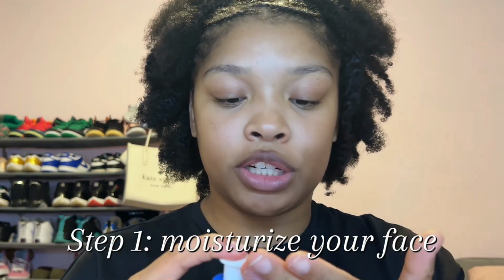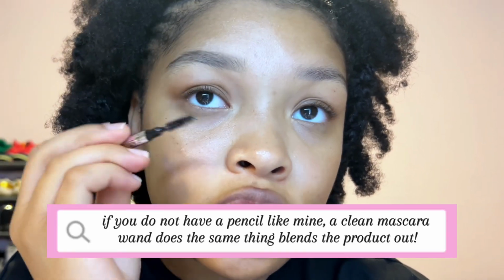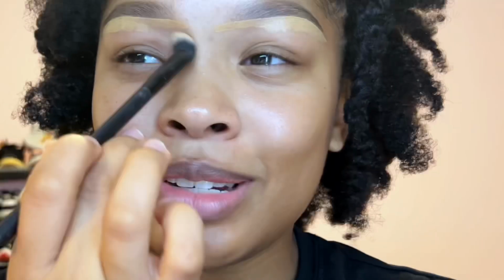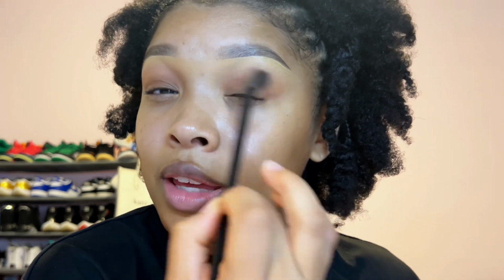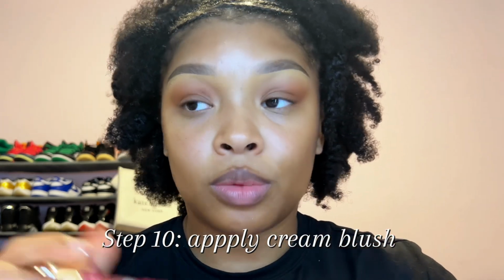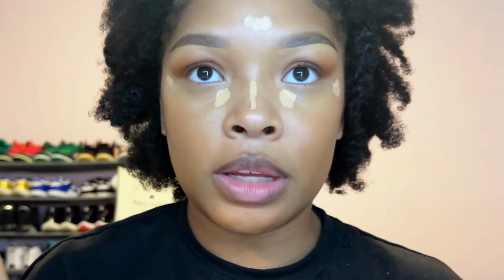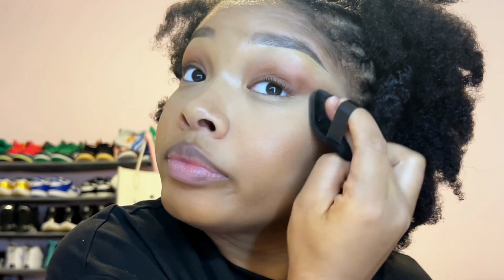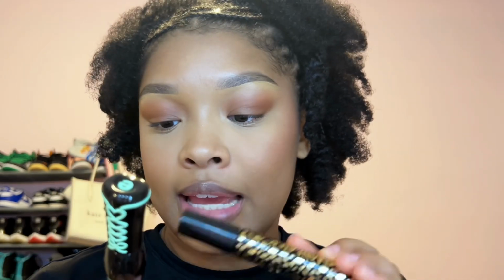SOFT GLAM MAKEUP TUTORIAL || ⋆⭒˚｡⋆easy, beginner friendly, product recommendations⋆⭒˚｡⋆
I haven't done a tutorial in so long! Bear with me as I teach you how to achieve the flawless soft glam that is trending recently. There is no reason to pay these influencers for a soft glam tutorial, I got you for the free!

~ If no one else believes in you, I do! Never let anyone dull your sparkle!